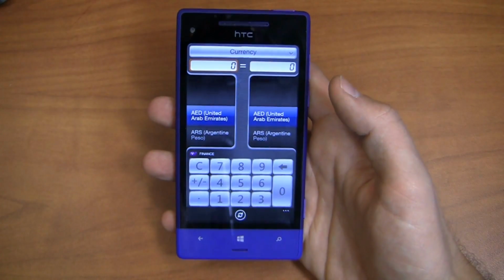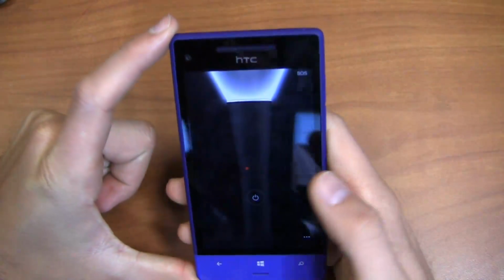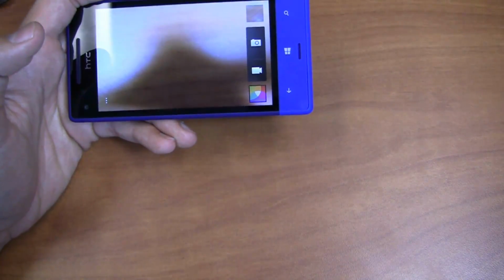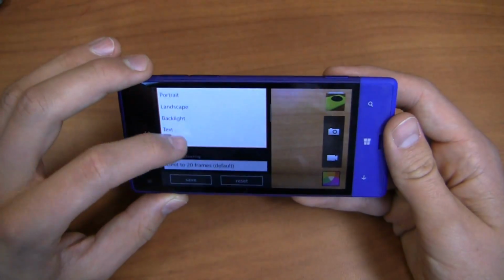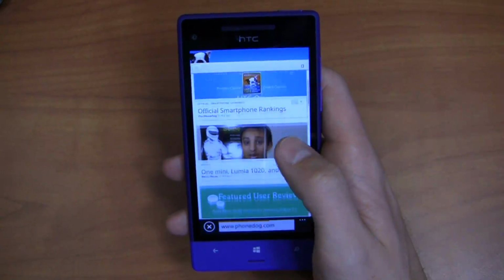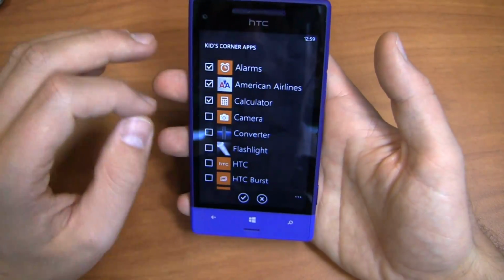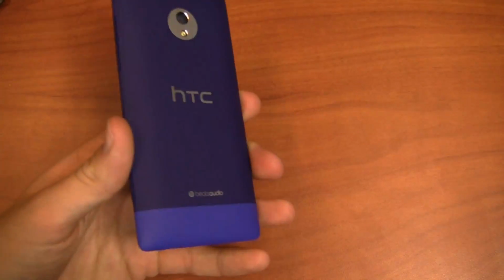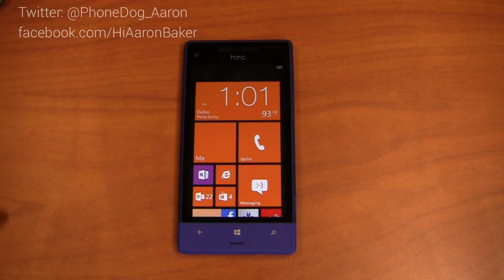HTC 8XT Video Review Part 2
Sprint customers that love Windows Phone 8 and have been holding onto that HTC Arrive, your lucky day has arrived.  Aaron takes an in-depth look at the HTC 8XT, the first Sprint Windows Phone 8 device and the second Windows Phone to launch on the Now Network.  Specifications include a 1.4 GHz dual-core processor, 1 GB of RAM, 8 GB of internal storage, 8-megapixel camera with 1080p HD recording, 1,800 mAh battery, and 4G LTE connectivity.  It's available now for $99.99, but it goes up against some established players like the HTC One, Apple iPhone 5, and Samsung Galaxy S 4.  Is Sprint's first Windows Phone 8 device worth the buy?  Part 2 of 2.